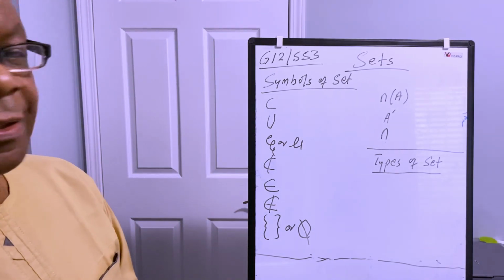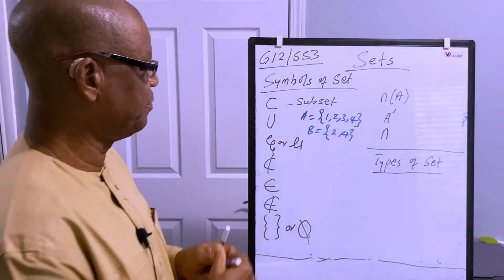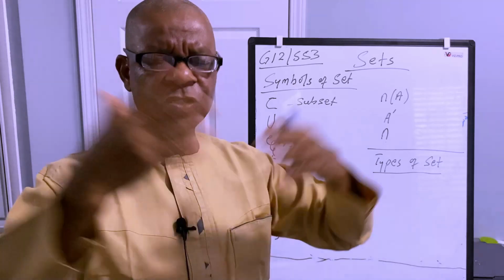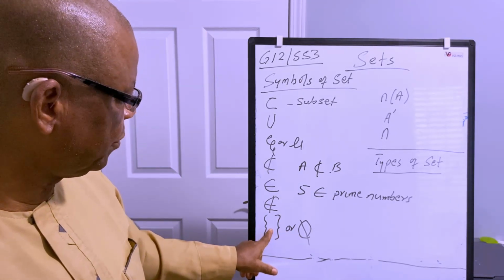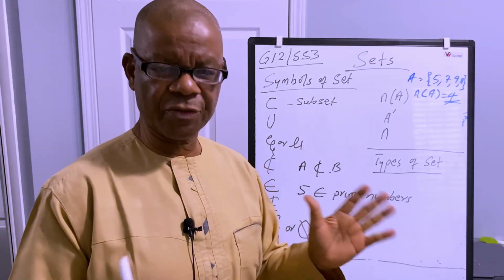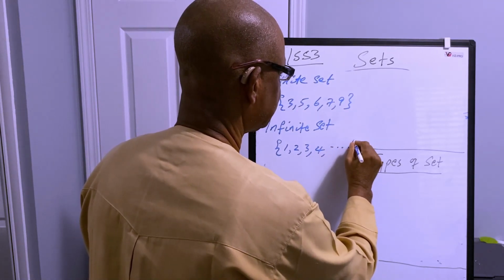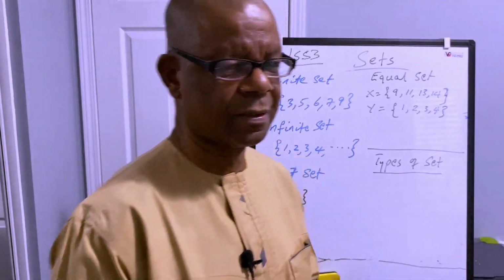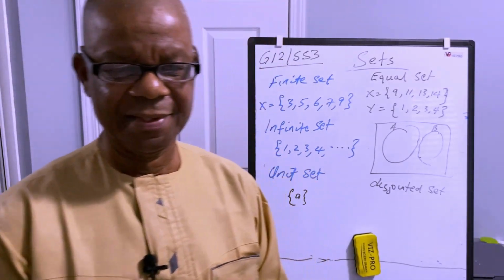WEEK 3 - GRADE 12 MATH TUTORIAL | SETS - Sir_MATHS